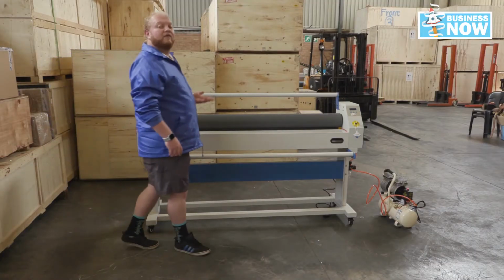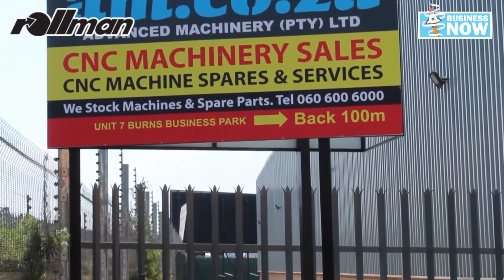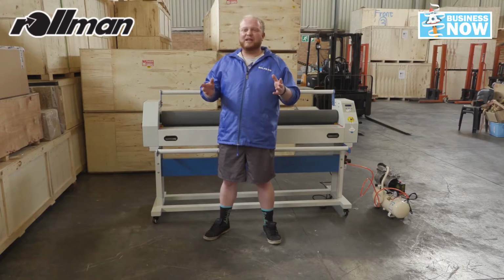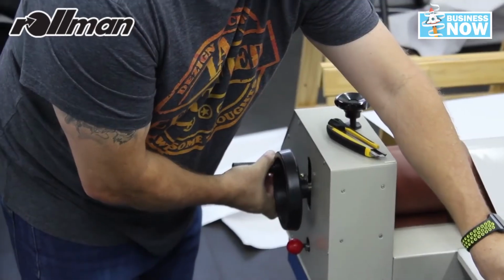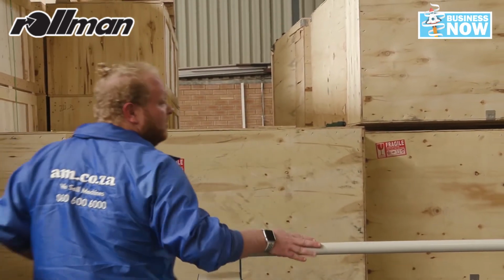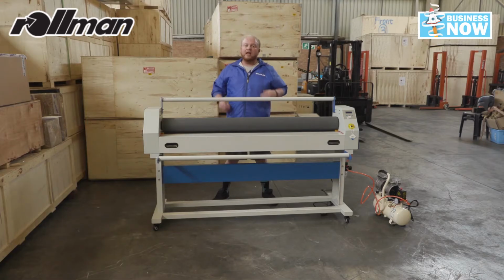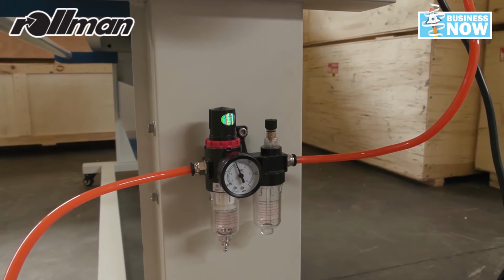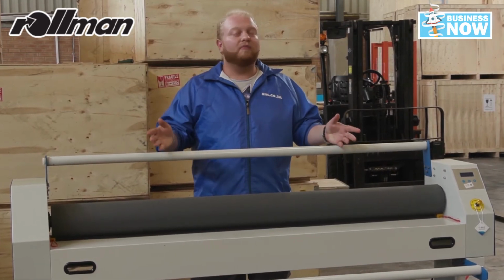New Rollman RM-1520 Come with Hot Laminating and Cold Laminating in One, with Silent Air Lifter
Even with continuous and quick shift in workplace technology, you can't find better means of preserving paper that has been printed or painted than with a lamination machine.
Lamination is commonly known to give your print media an extra layer of protection against chemical elements or the possibility of wear and tear.
Along with preserving a page or paper that was printed, lamination also has the ability to protect your documents against scratches. The machine is able to add to and enrich the colour of an image that is printed. It contributes to the surface being hard and preserves it so that it doesn't crinkle or curl up.
AM has recently upgraded its Rollman RM-1520 laminator machine into a 2-in-1 hot and cold laminator machine that is incredibly inexpensive and easy to use.
You no longer need two machines to get the job done. This laminator grants you the opportunity to laminate hot and cold objects.
Making life very easy for you and your clients!
AM's Rollman Industrial Laminator:
[ ] Is easy to operate.
[ ] Comes with a temperature control that is flexible.
[ ] Has an air switch that ensures even pressing of the roller across, covering the whole material.
[ ] Comes with a robust, silent air compressor which is a standard feature that you get for free.
[ ] Boosts the life expectancy of your print job.
[ ] It makes your printed work look attractive and professional.
Prices are subject to change.
Call the sales team on 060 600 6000.
Visit our warehouse.